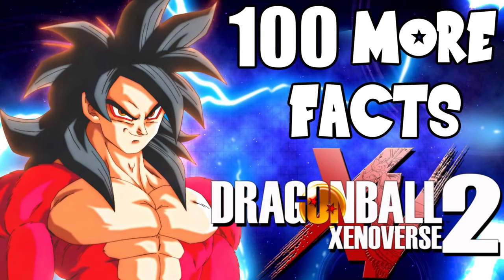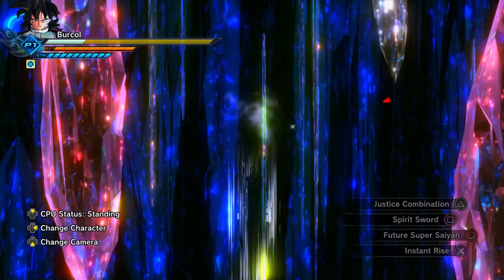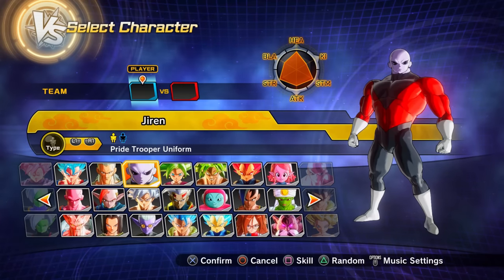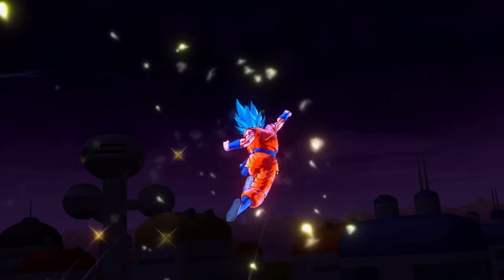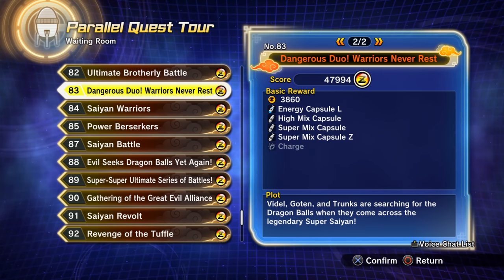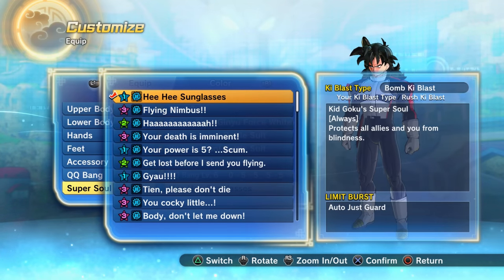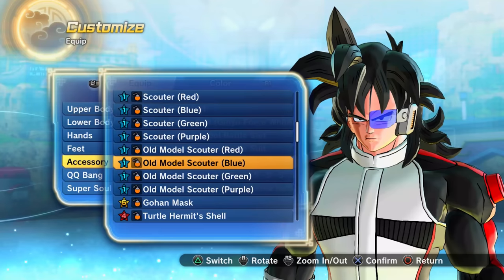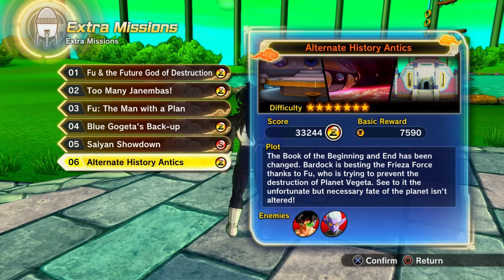100 MORE Things You Didn't Know About Dragon Ball Xenoverse 2!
100 MORE things you didn't know about Dragon Ball Xenoverse 2!

0:00 - 100 MORE Facts You Didn't Know About Dragon Ball Xenoverse 2!
1:10 - Connection Confusion
1:30 - Ki Blast Cancels
2:15 - Locked Off x100 Big Bang Kamehameha
2:34 - Super Saiyans Can Snap Vanish
3:09 - Different Control Presets
3:27 - Blaster Ball Is Overpowered
3:46 - Spirit Bomb Trick
4:10 - Guaranteed Grab
4:22 - Back Hit Ultimate Attacks (Crush Cannon, Power Rush, Soul Punisher)
4:36 - Full Power Super Saiyan Broly Super Attacks
4:47 - Crush Cannon
5:01 - Super Mad Dance
5:14 - Super God Fist Knockback
5:23 - Ice Cannon Stamina Break
5:50 - Vanisher Guard Was Renamed To Punisher Guard
6:07 - Strange Goku Dialog
6:36 - The Information Board WORKS! (after five years)
7:08 - The Instant Rise Secret
7:17 - What Is The White Mist?
7:33 - The Cheapest Items In Dragon Ball Xenoverse 2 Are...
7:52 - The Most Expensive Item In Dragon Ball Xenoverse 2 Is...
8:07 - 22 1st Form Frieza and First Form Cell
8:31 - Current Events
8:43 - Aura Flare
8:58 - How To Change Ki Blasts To Stones
9:09 - bert.
9:45 - Hyper Movement Animation Freeze
10:11 - Hyper Movement Used To Be Overpowered
10:29 - Fly Through Time
10:57 - Fly Through Time Hint
11:34 - Legendary Super Saiyan Broly's Aura
11:57 - Xenoverse Days!
12:57 - You Can't Change Your Name
13:13 - Ultra Instinct Sign
13:27 - Whis Auto Dodge (Ultra Instinct)
13:43 - Reused Animations In Dragon Ball Legends
14:06 - Full-Power Jiren's Grab
14:11 - el hermano.
14:18 - One Year of Support
14:50 - Wearing Sunglasses Doesn't Help
14:58 - Conton City Radio
16:05 - Volcanic Wasteland and Destroyed Planet Namek
16:12 - Saibaman and Cell Jr 'Dialog'
16:35 - Multiple Sets of Dragon Balls?
17:45 - Krillin and Yamcha Can Use Kaioken In Dragon Ball Xenoverse 1
18:28 - How To Change Your Ki Blasts To Hearts
18:45 - Shenron Will Get Impatient
19:36 - Super Saiyan 4 Vegeta Is The RAREST Character In All of Dragon Ball Xenoverse
20:45 - Z Souls Renamed to Super Souls
20:55 - Secret Dragon Ball Xenoverse 2 Ending
22:02 - Secret Xenoverse 1 Ending
24:16 - How To Make A Neutral QQ Bang In Xenoverse 2
25:04 - How To Make THE BEST 6 Star QQ Bang In Dragon Ball Xenoverse 2
25:40 - The First Conton City T.V Broadcast DIDN'T WORK
26:40 - Data Input Is Ultra Instinct
27:26 - Dragon Ball Xenoverse 2 IS NOT Cross-Play
27:31 - The Conton Vity Vote Results Took Over A Year
27:59 - How To Get Super Mix Capsules and Super Mix Capsules Z In Dragon Ball Xenoverse 2
28:47 - Mixing Super Mix Capsules and Demon Realm Crystals Make Super Mix Capsules Z
28:58 - Data Transfer Characters Are Xenoverse 1 World Tournament Winners
29:44 - Xenoverse 2 Hero Name
29:52 - Xenoverse 1 Future Warrior Name
30:01 - No Frieza Race Skills
30:12 - Shining Slash and Burning Slash
30:37 - You Couldn't See Stamina or Ki In Dragon Ball Xenoverse 1
31:09 - Hakai Was Nerfed In Legendary Pack 2
31:59 - Bonus Logins
32:43 - Conton City T.V Is Only Available In The Multi Lobby
33:11 - You Can Throw Dragon Balls
33:37 - You Could Destroy The Mountain Stage In Dragon Ball Xenoverse 1
34:04 - You Can Limit Burst While Carrying Dragon Balls
34:15 - How To Use The Dragon Radar In Dragon Ball Xenoverse 2
34:34 - Dragon Balls Will Glow When Next To Each Other
34:47 - Infinite Super Saiyan Ki In Dragon Ball Xenoverse 1
35:23 - Sunglasses Super Soul
35:45 - Zen-Oh CC Mascot Kamehameha
35:54 - Android 21 Unique Charged Ki Blast
36:34 - Turn Golden Glitch
36:46 - First Form Cell Has Two Different Grabs
36:58 - Space Pod Sound Effect
37:28 - 'Zazasu'
38:11 - Beerus Whis Symbol Preset
38:40 - Dragon Ball Xenoverse 3 IS NOT Cancelled!
40:13 - What Is A Z Hit Combo?
40:26 - Xenoverse 2 Used To Crash If You Did This
41:15 - 10 Demon Realm Crystals
41:58 - Time Nest Shaders From Xenoverse 1
42:27 - How To Have Two Different Hair Colours... Kinda.
42:45 - Turtle Hermit Shell
42:55 - Artwork 1 Dragon Ball Z Reference
43:09 - Secret Trophies and Achievements (Oshi)
44:02 - Vegito Isn't In The Story Mode
44:32 - Custom Future Trunks Is Xeno Trunks
45:23 - Dragon Ball Raging Blast Reference
45:36 - Dragon Ball Z Project 2014
46:40 - The Best Food In Dragon Ball Xenoverse 2
47:43 - Hero Colosseum Effect On Conton City
48:18 - Base Form Vegeta Is OVERPOWERED.
49:17 - What Happens If You Use Super Saiyan 3 With No Hair?
49:31 - The TRUE Secret Ending For Dragon Ball Xenoverse 2...?